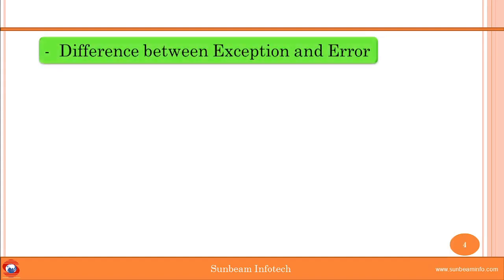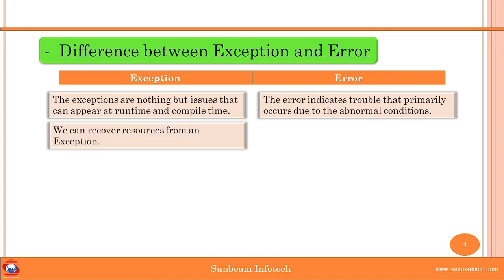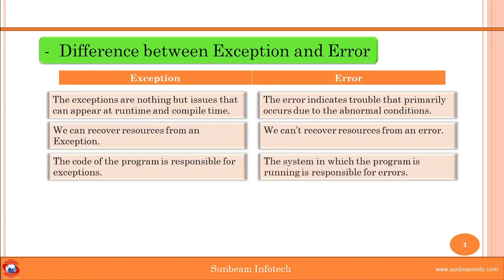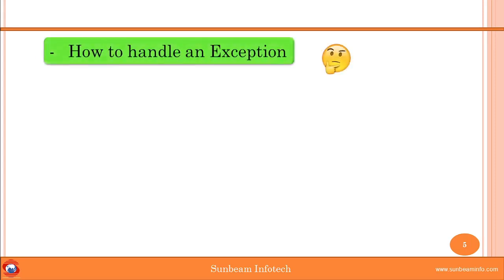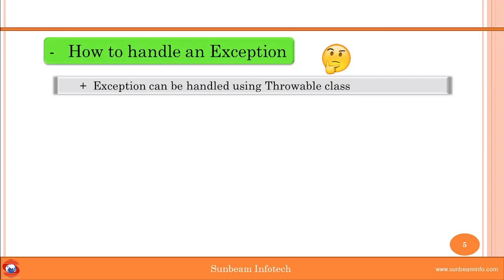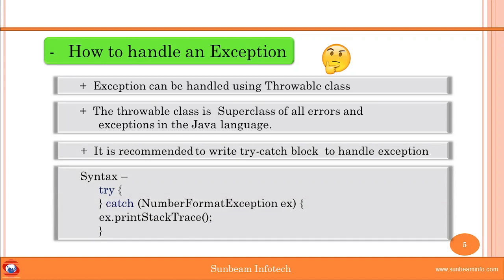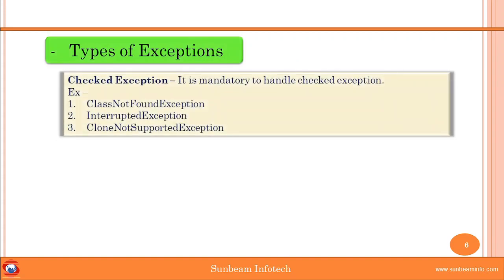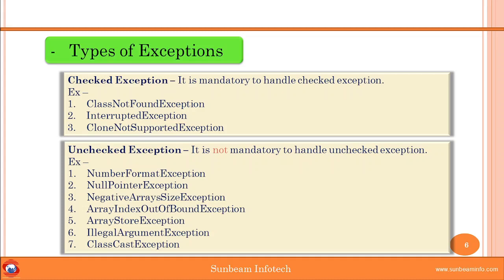Java Exceptions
Let's learn about Java exceptions, it's types, and the difference between error and exceptions.